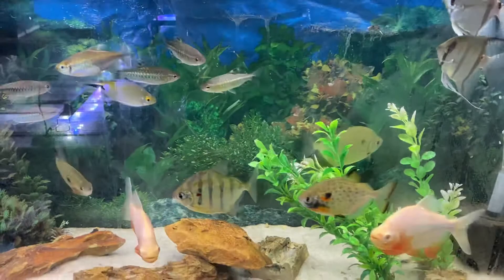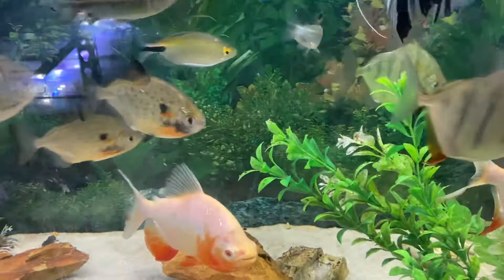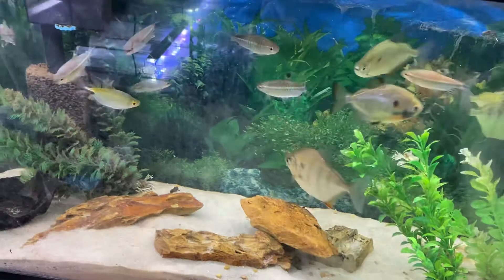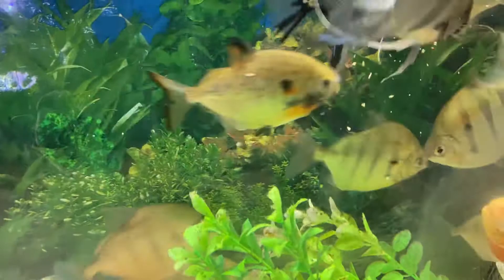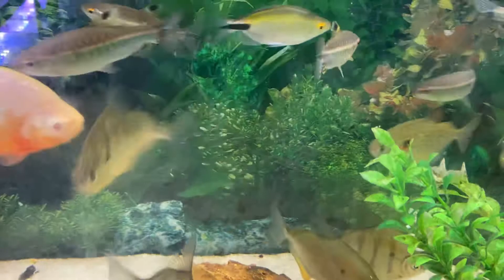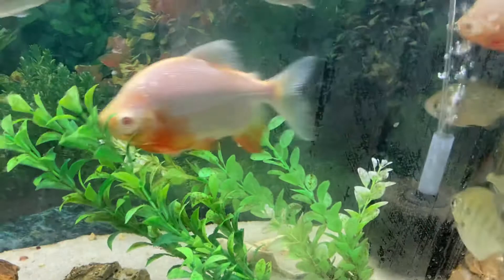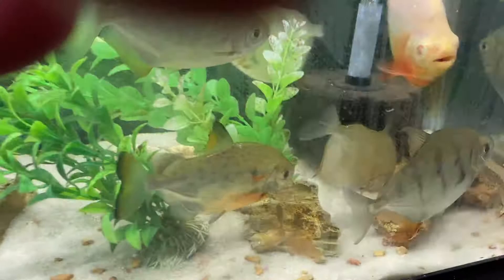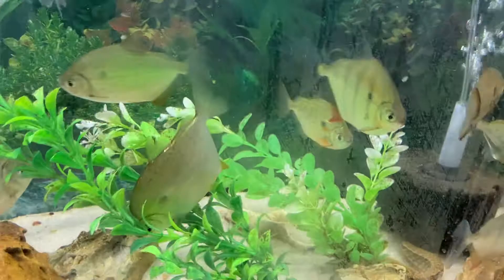Dollars in Breeding Dress?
I’ve never seen silver dollars color up like this not even in pics. Quite interesting.